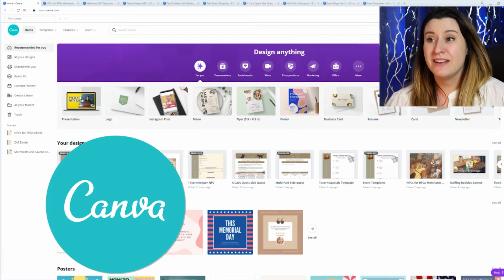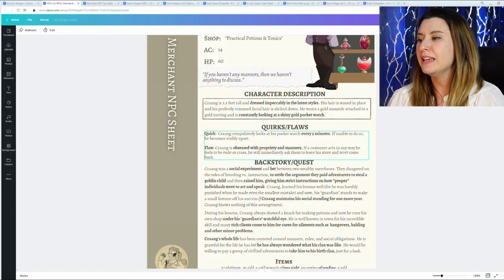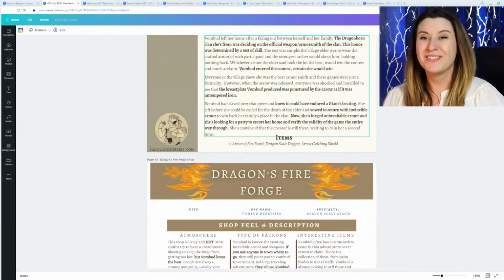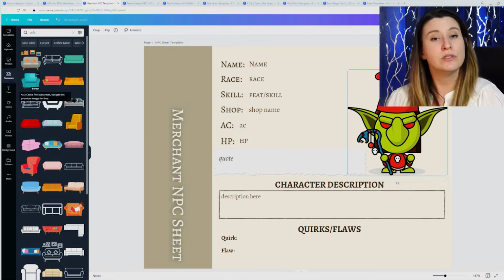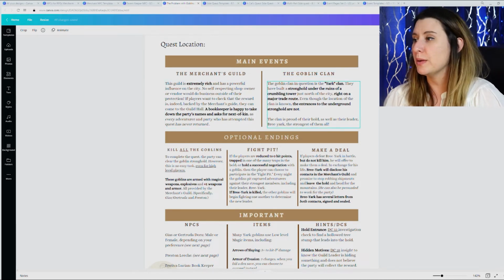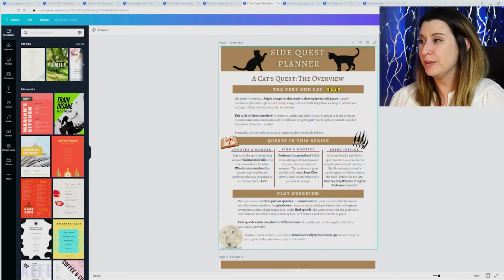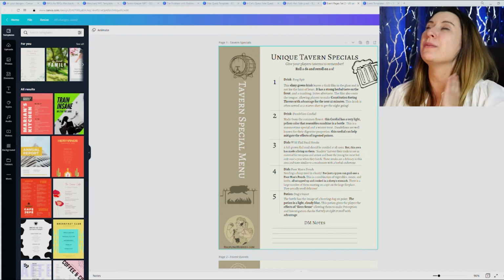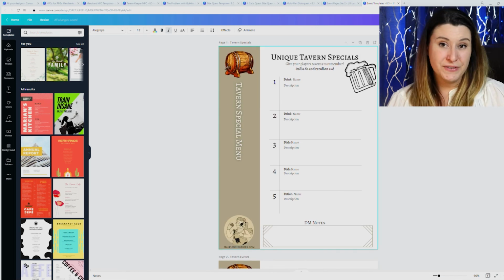How to build your own D&D resources — with Canva!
You CAN with CANva! All jokes aside, Canva is the most helpful tool I use for D&D. Seriously. Check it out!

Also, if you want 25 of the new NPC Barkeeps and Merchants, here’s where you go for that!

NPCs for RPGs Artist!

Roll for Review!